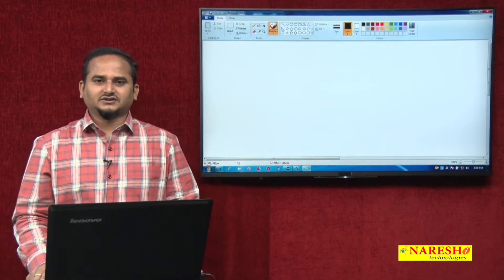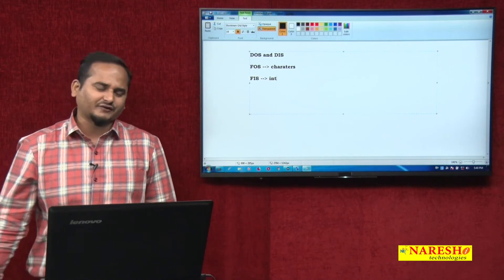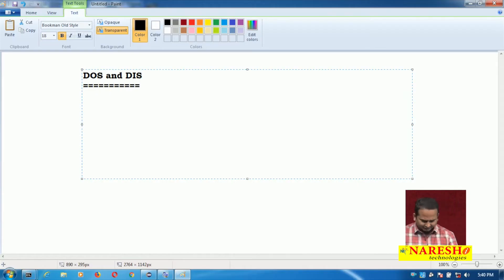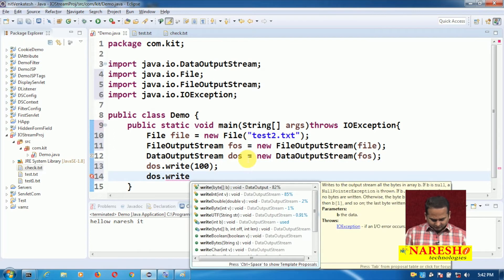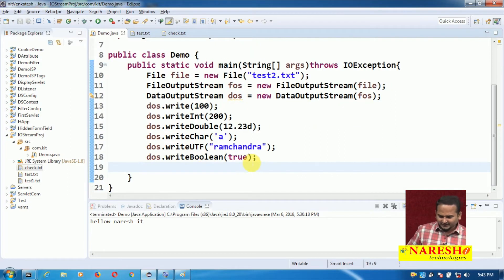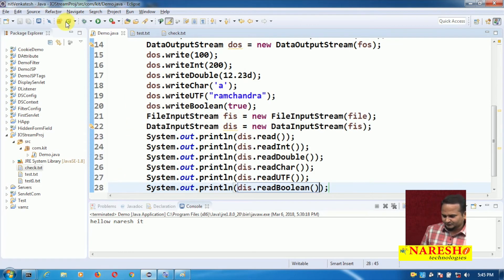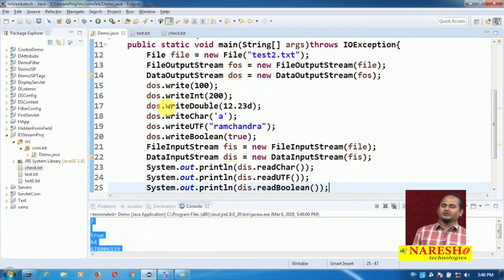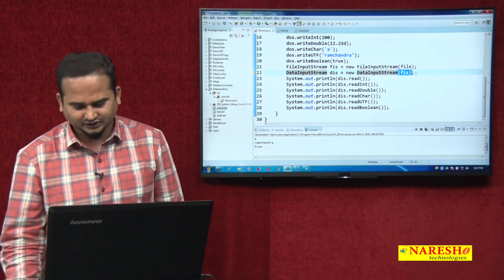Core Java Tutorial | What is Serialization and Deserialization in Java? | Mr.Ramachander